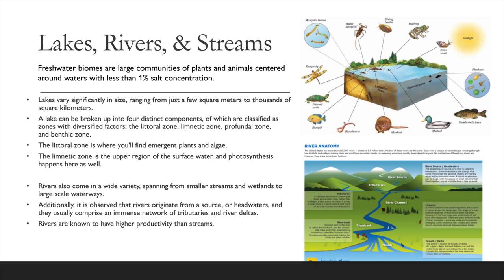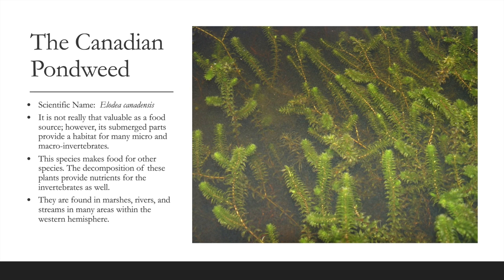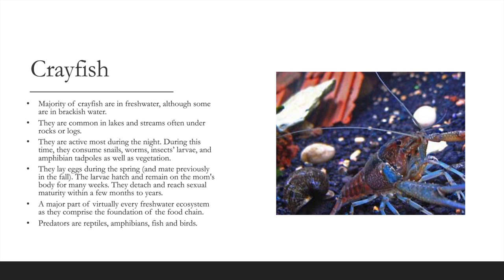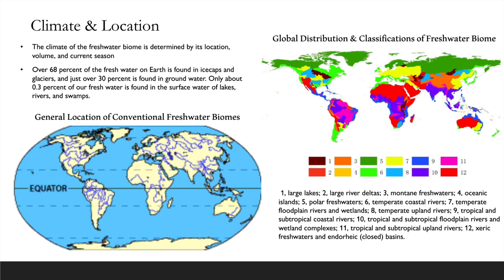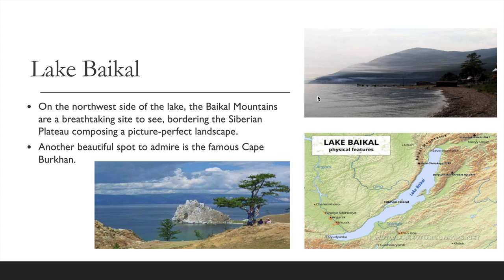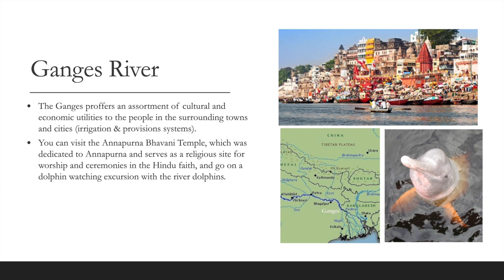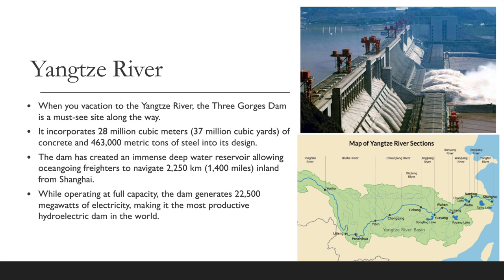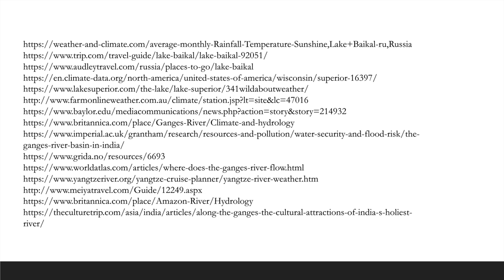Kelly & Bloor Partners | Freshwater Biome Vacation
Now introducing our freshwater biome vacation selections!
APES project presentation
By: Stephen Kelly & Karys Bloor